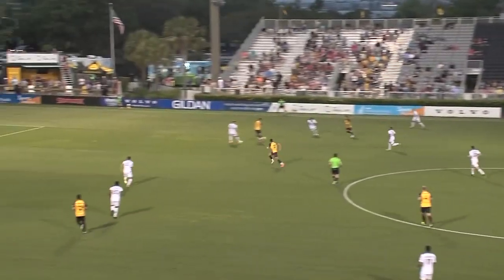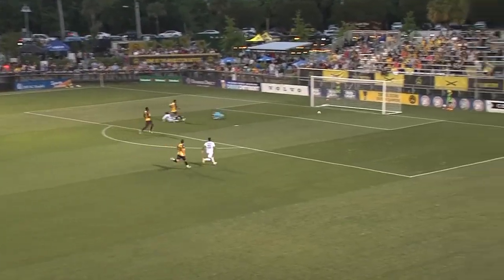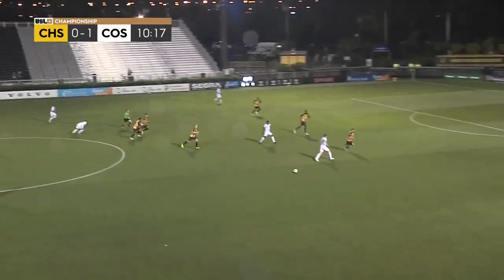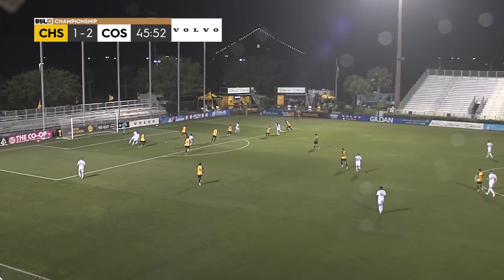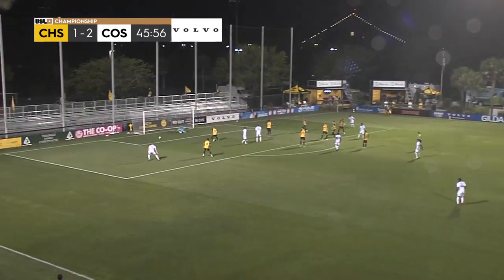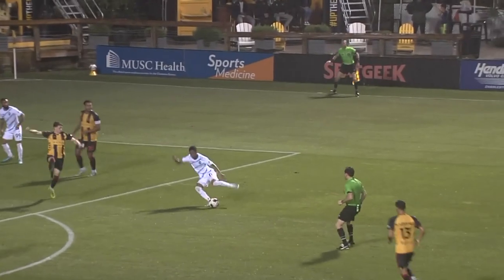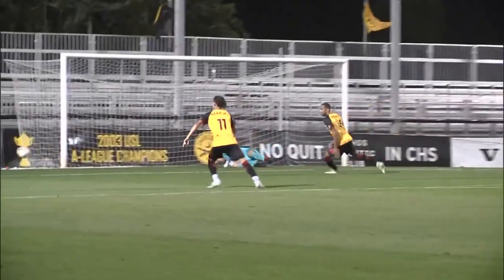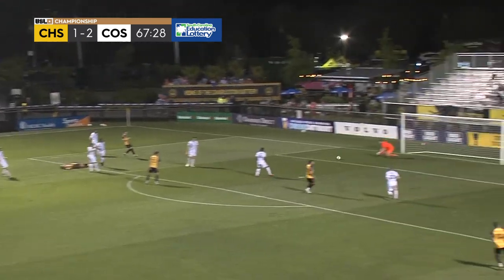4.29.2023 | Charleston Battery vs. Colorado Springs Switchbacks FC - Game Highlights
Colorado Springs Switchbacks FC handed the Charleston Battery their first loss of the season as early goals by Maalique Foster and Steven Echevarria gave the visitors a 2-1 victory in a lightning-delayed contest at Patriot Point.

00:00:00 - Goal by Maalique Foster
00:00:20 - Shot by Deshane Beckford
00:00:33 - Goal by Steven Echeverria
00:01:17 - Goal by Leland Archer
00:02:06 - Shot by Jairo Henriquez
00:02:21 - Shot by Steven Echeverria
00:02:30 - Booking by Nicholas Markanich
00:02:44 - EndPeriod by Colorado Springs Switchbacks
00:02:55 - GK Save by John David Muse III
00:03:14 - Shot by Tristan Trager
00:03:24 - Shot by Devon Williams
00:03:44 - End Match by Colorado Springs Switchbacks